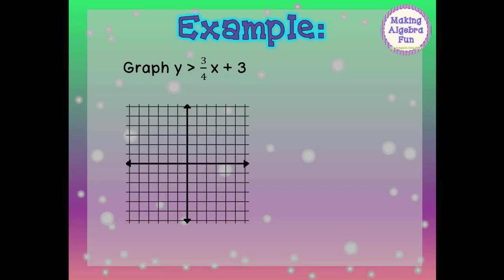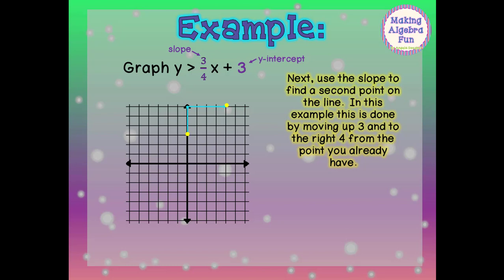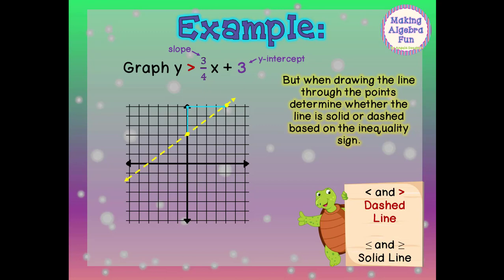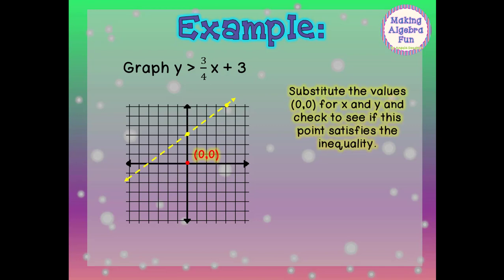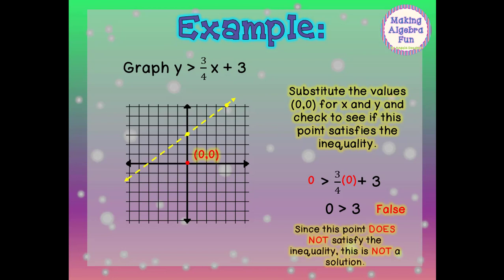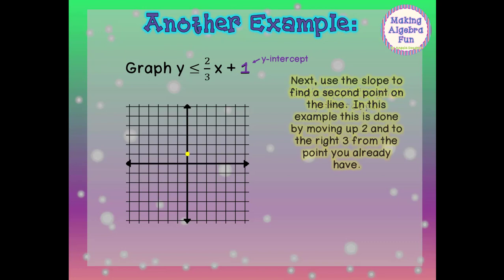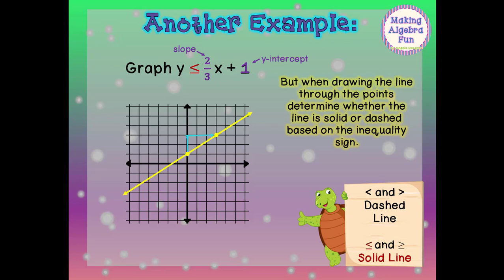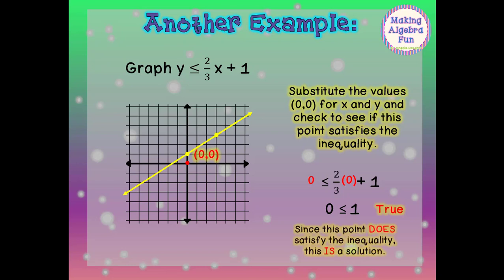Graphing Linear Inequalities using slope and y-intercept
This video uses animations to show how to graph a linear inequality using slope and y-intercept.